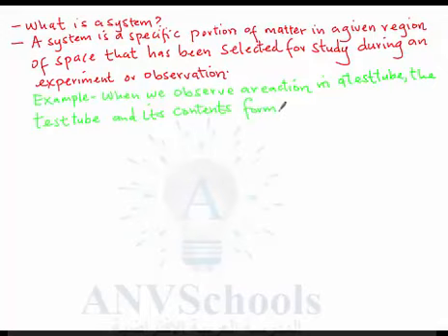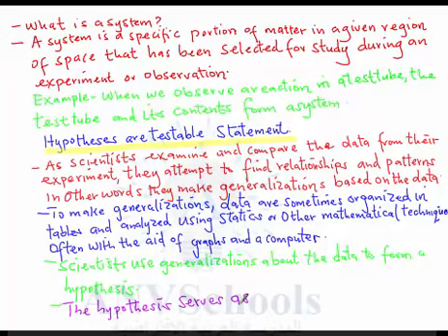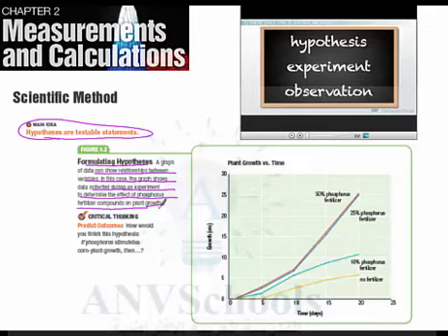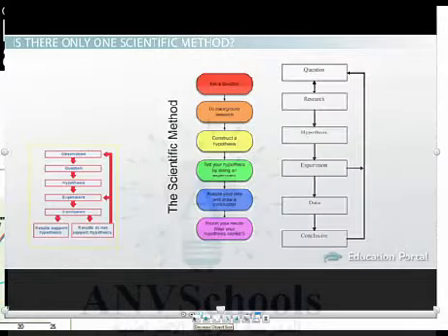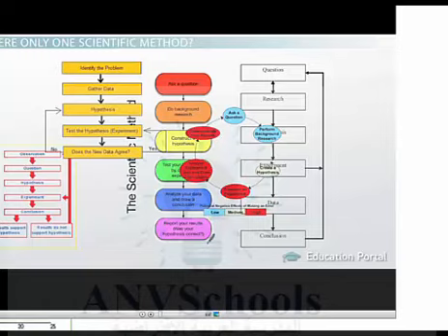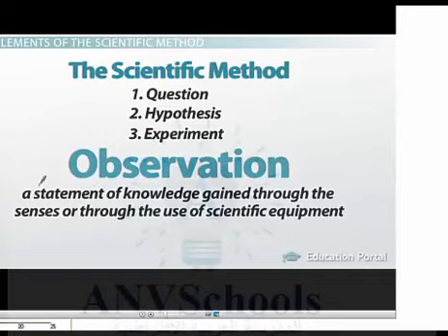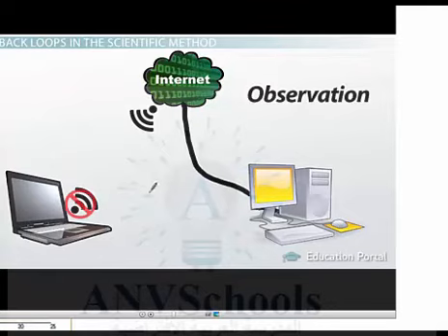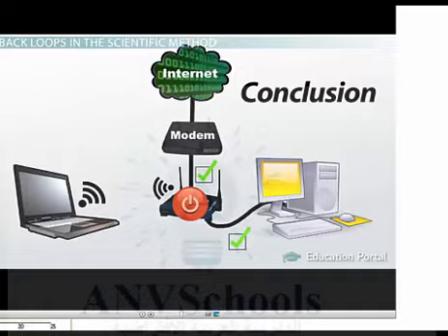Chemistry: Measurements and Calculations Scientific Method 2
Measurements and Calculations   Scientific Method 2